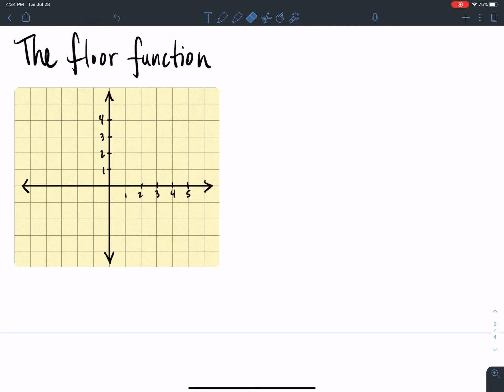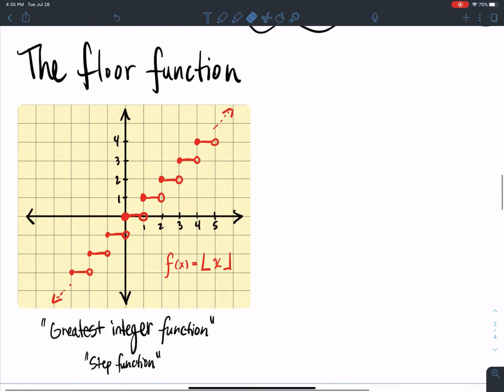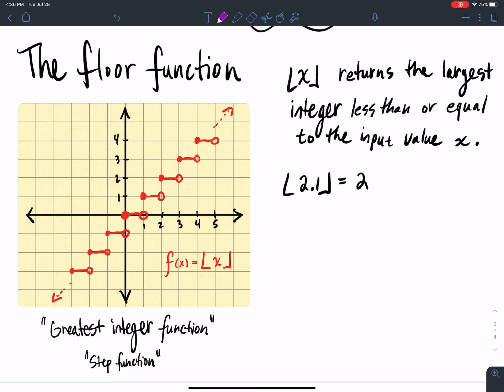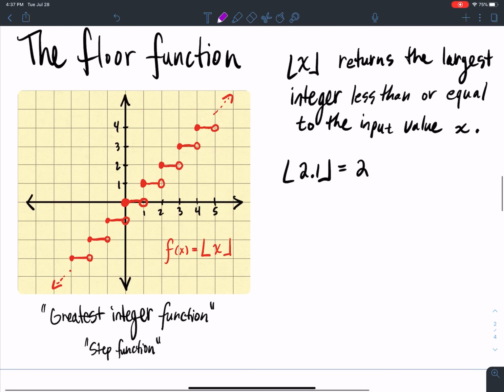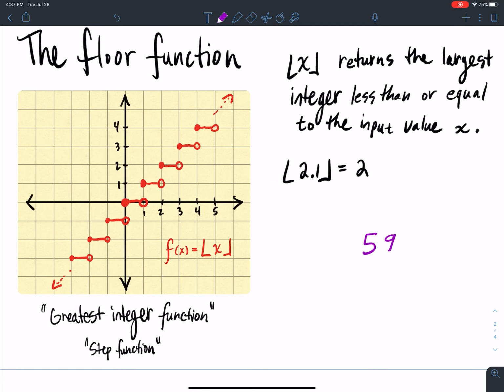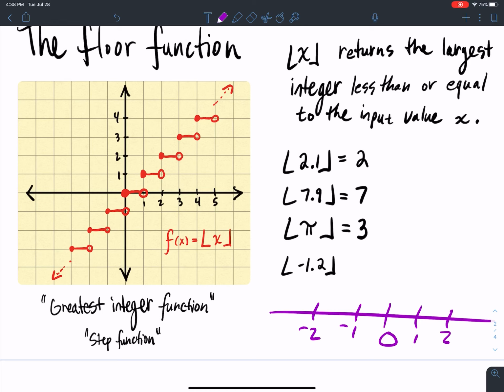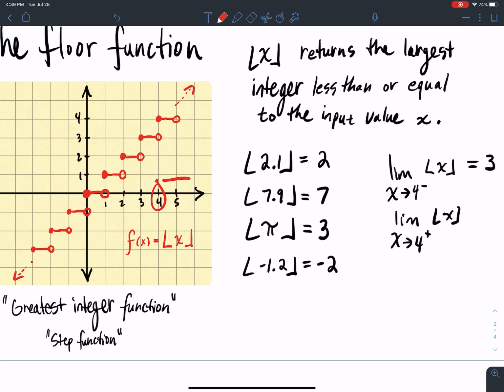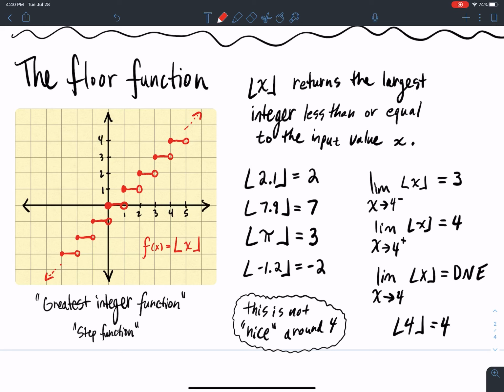1.4.3 The Floor Function (Greatest Integer Function or “Step Function”) Finding Limits Graphically